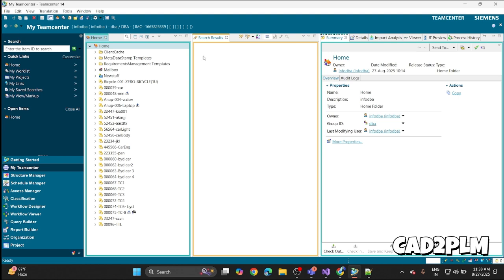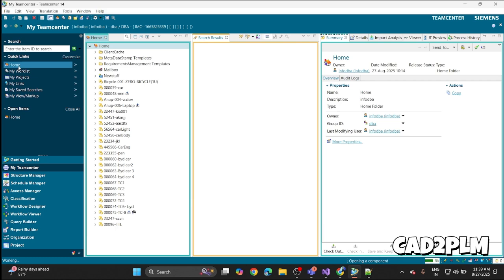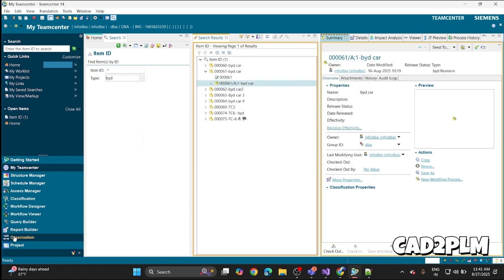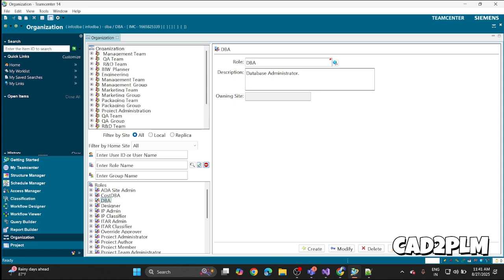🔹 Pre-Condition ITK Tutorial | Teamcenter ITK Development | ANUP | CAD2PLM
🔹 Pre-Condition ITK Tutorial | Teamcenter ITK Development

Welcome to this step-by-step tutorial on Pre-Conditions in Teamcenter ITK (Integration Toolkit). 🚀

In this video, you’ll learn:
✅ What Pre-Conditions are in Teamcenter
✅ How they work in the ITK customization framework
✅ Best practices for writing and implementing Pre-Condition code
✅ Real-world examples for validating data before execution

This tutorial is perfect for Teamcenter Developers, ITK Learners, and PLM Consultants who want to enhance their customization skills and ensure data integrity in Teamcenter workflows.

📌 Chapters
00:00 Introduction
01:20 What are Pre-Conditions in Teamcenter
03:50 Example Scenario
07:15 Coding Pre-Condition in ITK
12:30 Testing & Debugging